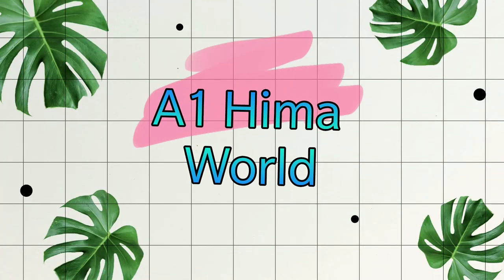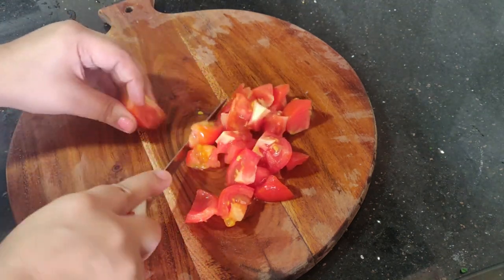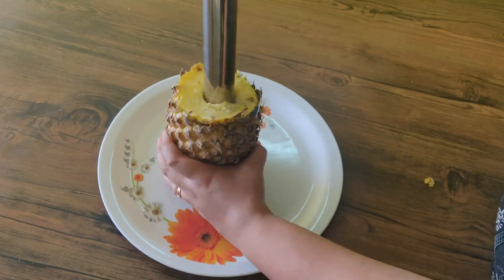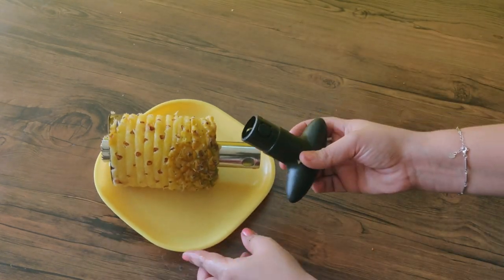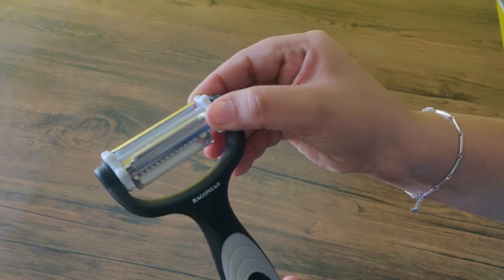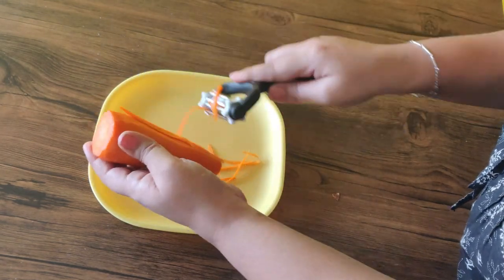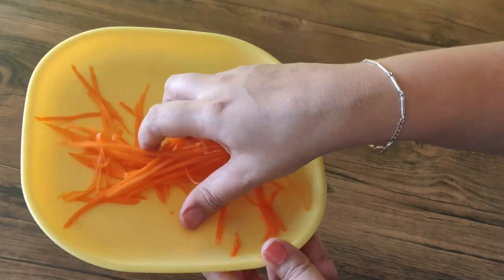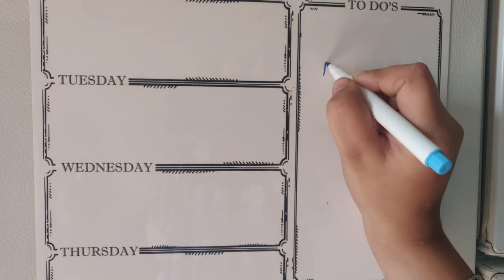5 Smart And Useful Kitchen Tools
Hello viewers,
            In this video I have shared 5 useful kitchen tools which can make your food preparation,easy,smooth and stress free..
Products Shown in the Video;
1.Wooden chopping board
2.Pineapple cutter
3. 3 in 1 Multifunctional Peeler
4. 5 Layered scissors for kitchen
5. Magnetic White Board Sheet